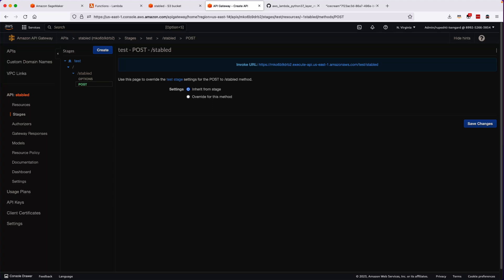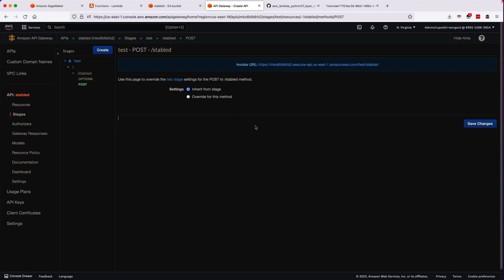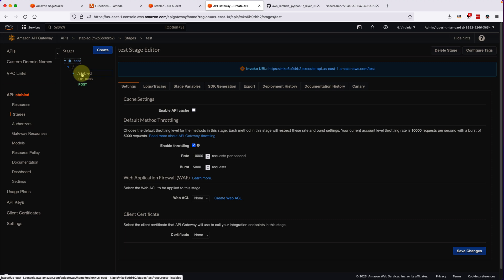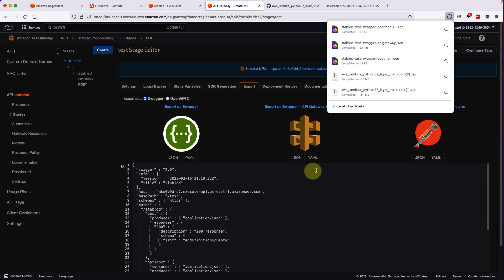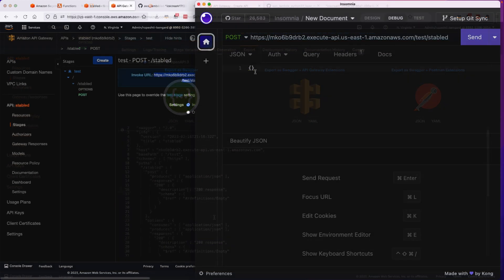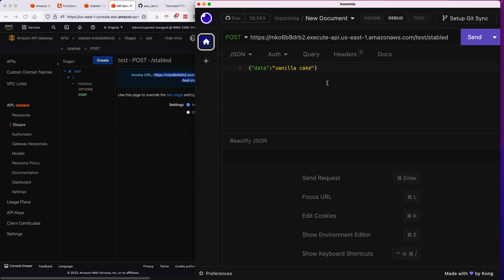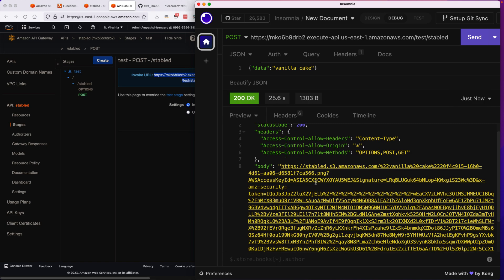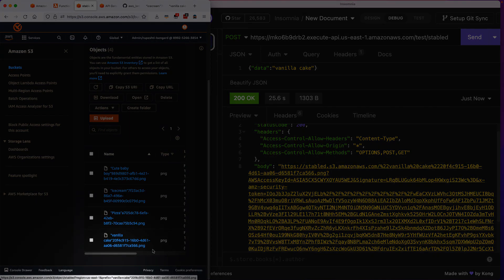Invoke Amazon API Gateway Locally using POSTMAN | Full Stack Generative AI | Video 14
Join Rupesh Tiwari in this hands-on video as he demonstrates how to invoke an Amazon API Gateway REST API from your local desktop using HTTP POST via POSTMAN. Discover the step-by-step process of sending requests to API Gateway and downloading the inferred image from text.

In this tutorial, Rupesh will guide you through the configuration and usage of POSTMAN, a popular API development and testing tool. You'll learn how to set up POSTMAN to make HTTP POST requests to the API Gateway endpoints, simulating the frontend-backend communication of your Full Stack Generative AI application.

Witness the power of API Gateway as it securely handles requests, triggers the corresponding AWS Lambda function, and returns the generated image based on the provided text prompt. Gain insights into the integration of SageMaker, Amplify, Lambda, and S3, while leveraging the capabilities of Python, AIML, and RESTful architectures.

Don't miss out on this opportunity to enhance your knowledge of SageMaker, Amplify, Lambda, and Generative AI, while learning how to invoke and interact with Amazon API Gateway locally.